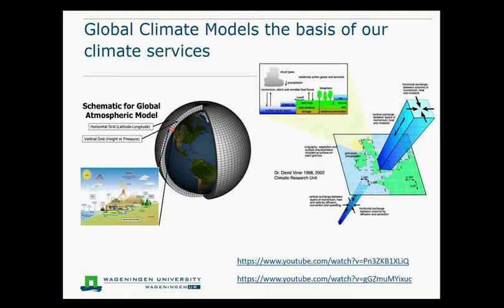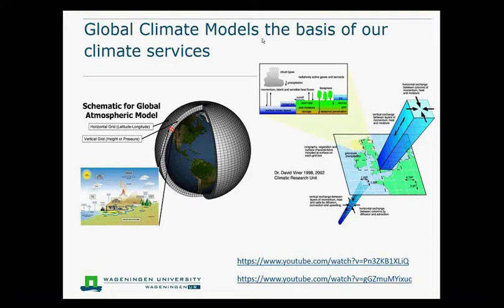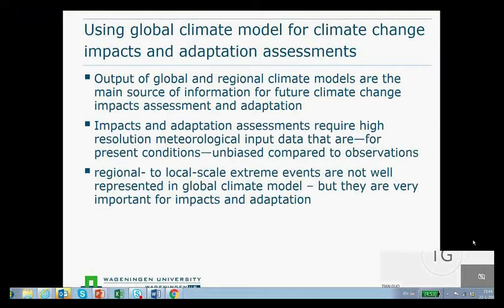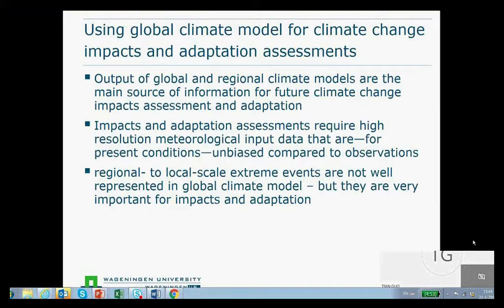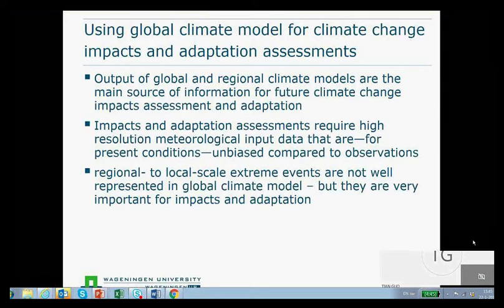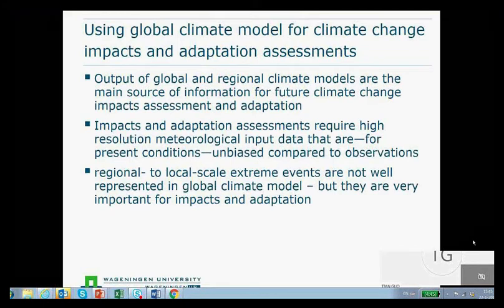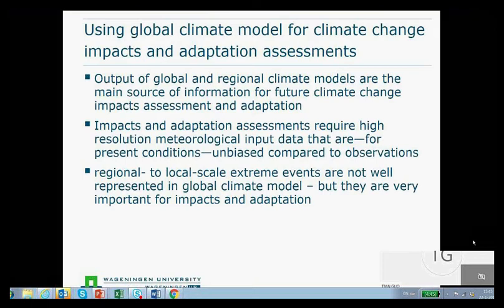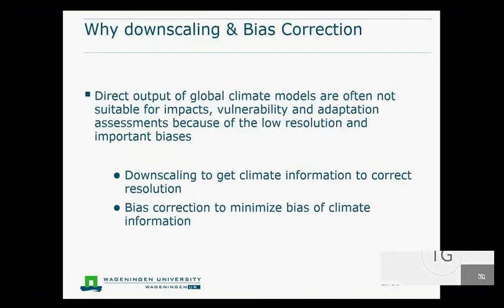Why should we use bias correction and/or downscaling?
Professor Fulco Ludwig (Wageningen University) explains why bias correction and/or downscaling is needed when working with climate data.